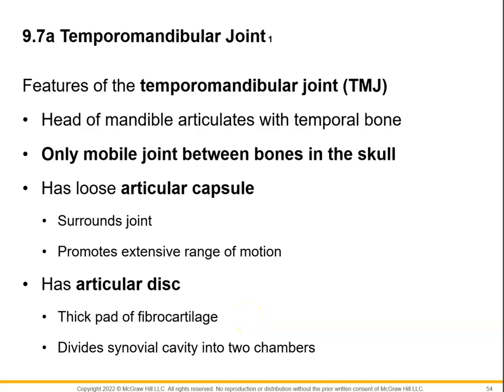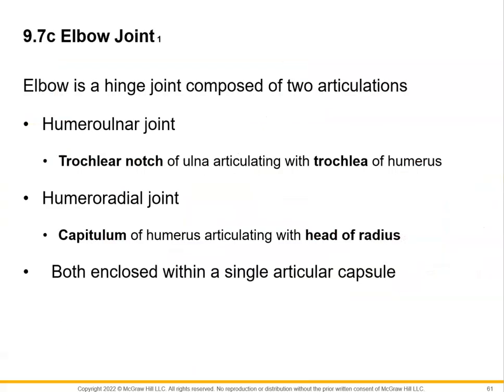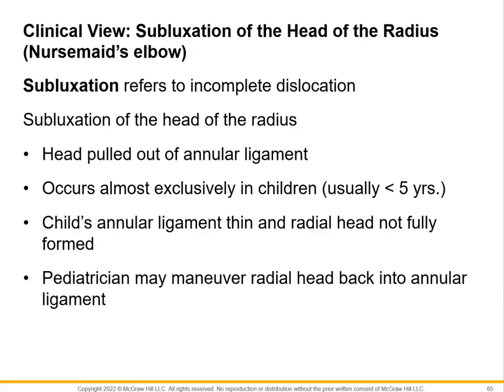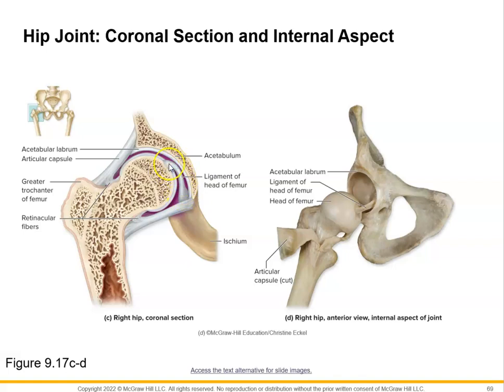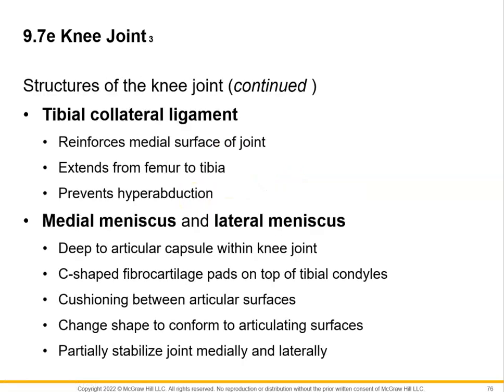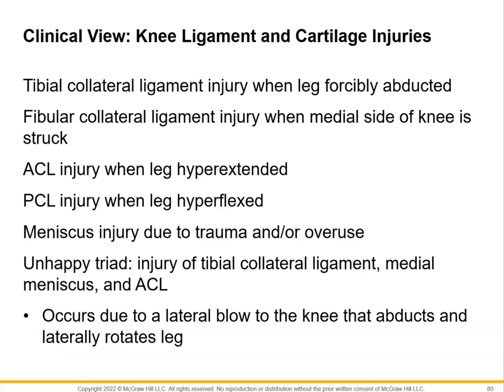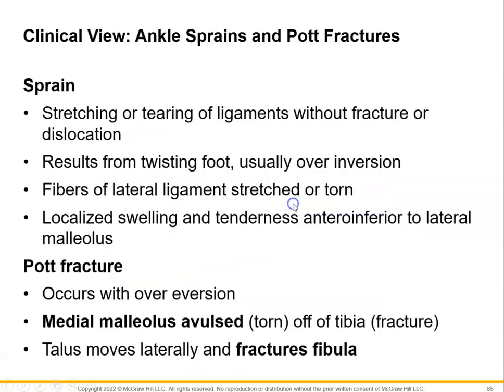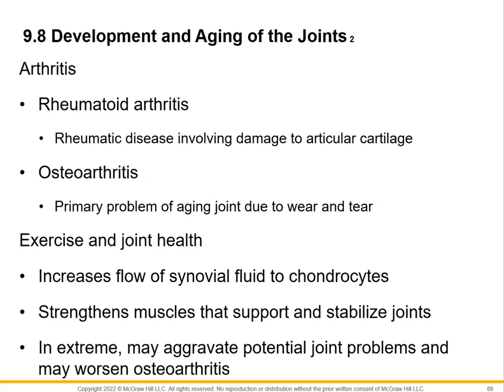Chapter 9 Part 2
Articulations part 2